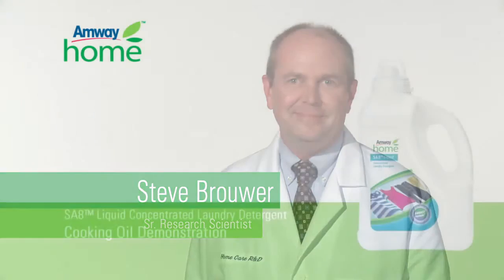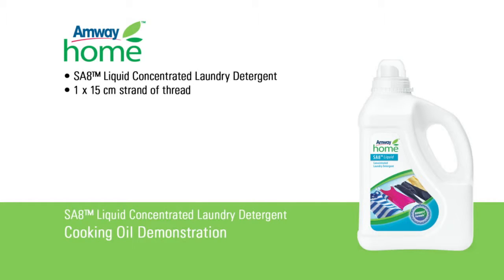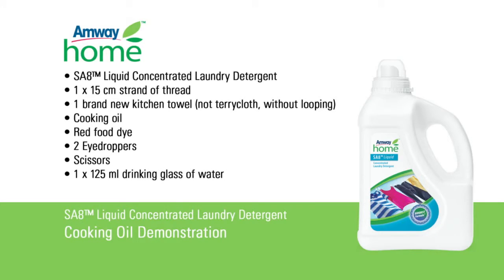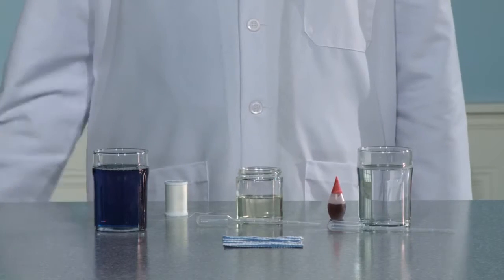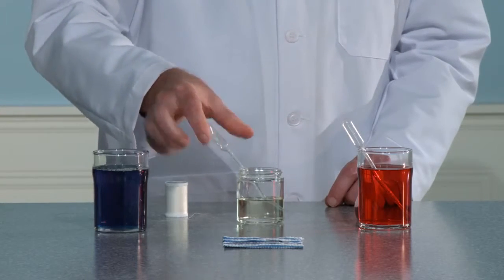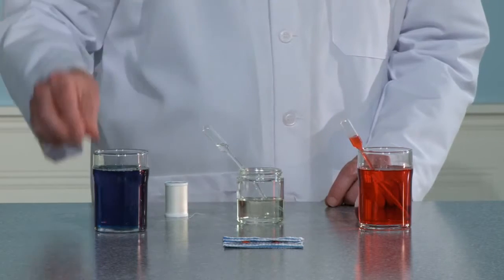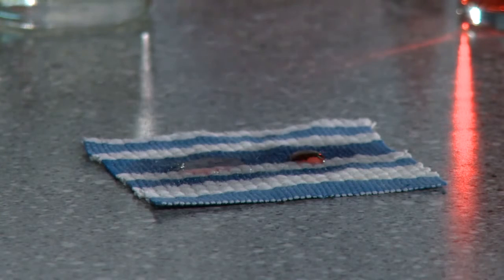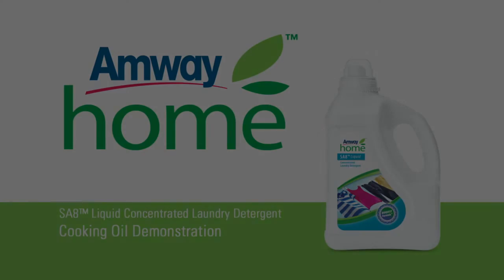SA8 Liquid Cooking Oil